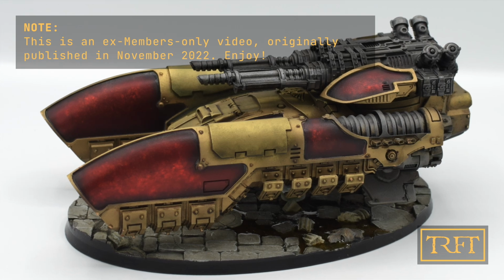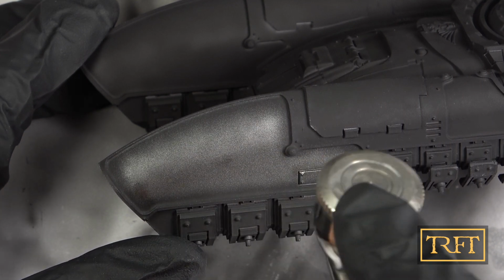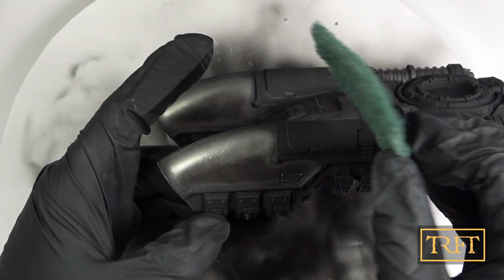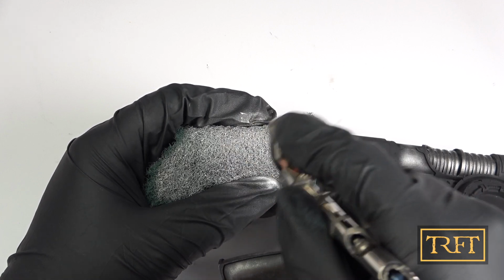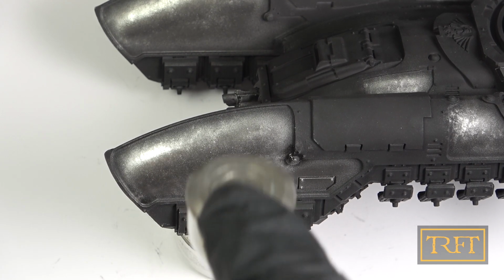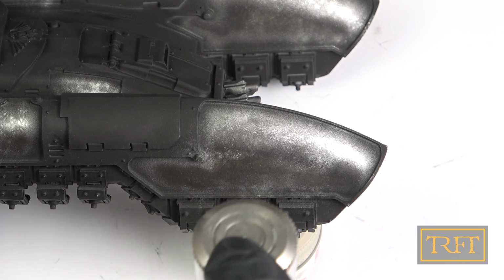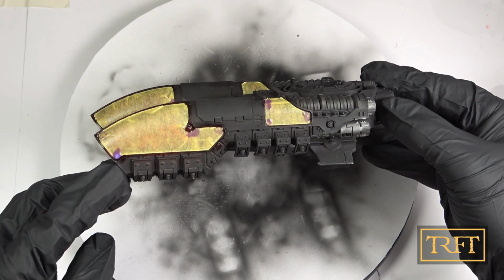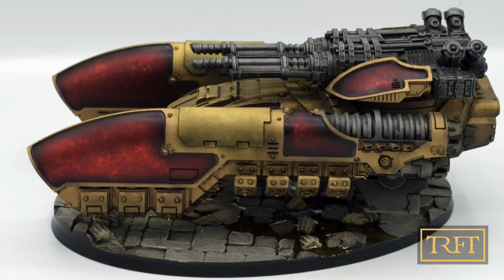How to Paint your Minis Candy Red - A Custodes Painting Tutorial!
In "How to Paint your Minis Candy Red" I'll show you how I applied a mottled candy red finish to this Custodes Caladius.

This video was originally released back in November 2022 as a Members-only exclusive. Four months later, here it is re-released it for the general public.

So,  if you’re looking for a step by step tutorial on how to airbrush candy red, or how to paint Custodes, this video is for you!

TRFT by becoming a Youtube Member and Access Exclusive Videos!

TRFT on the Interwebs

Discord Server: available only to Youtube Members.